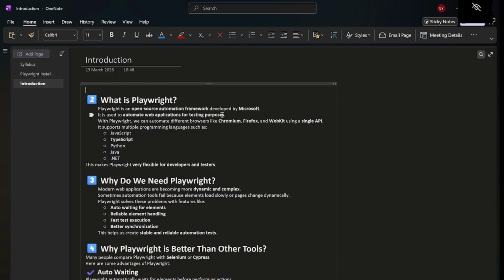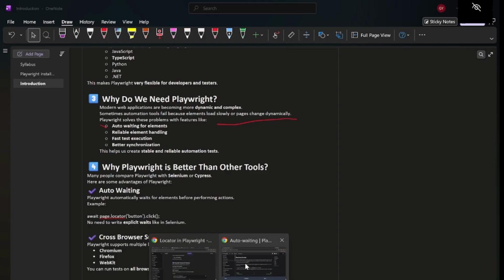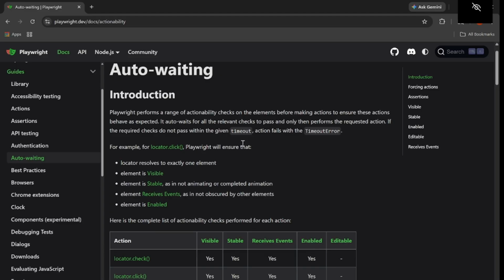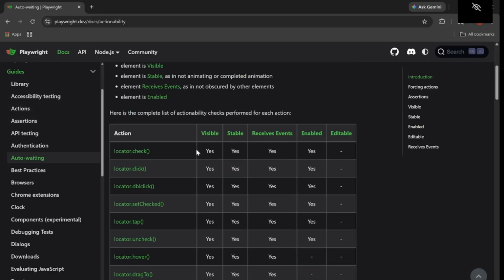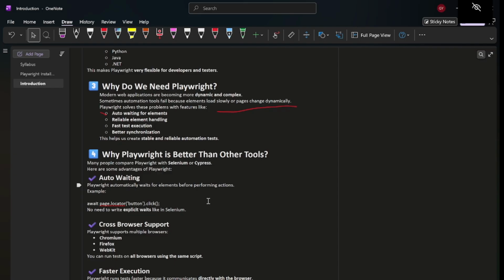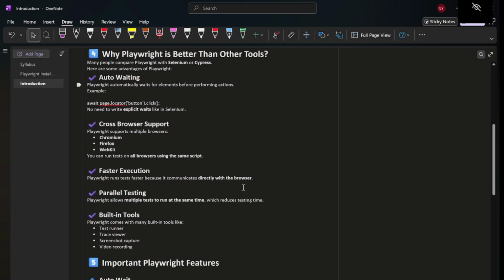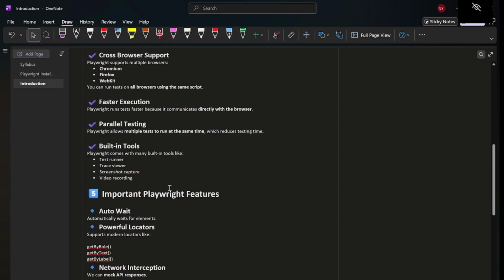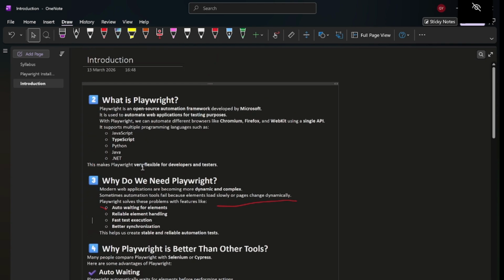Why Playwright is Better Than Traditional Automation Tools | Playwright Introduction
In this video, we will learn the introduction of Playwright and understand why Playwright is better than other automation tools like Selenium.

We will also discuss Playwright features, advantages, and why it is becoming popular in automation testing.

This video is perfect for beginners who want to start learning Playwright automation testing.